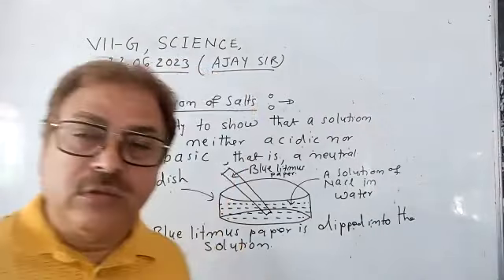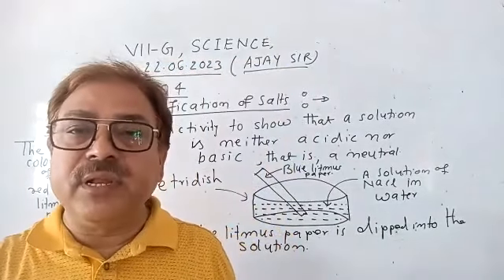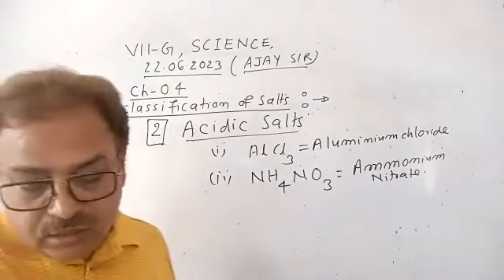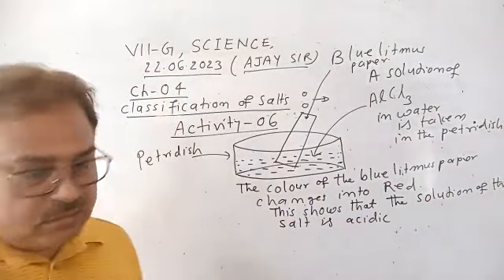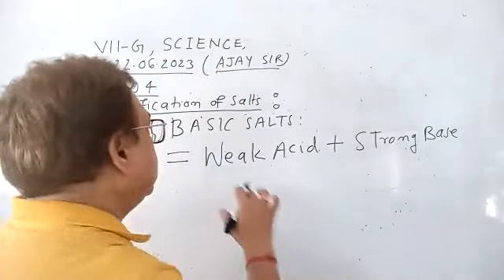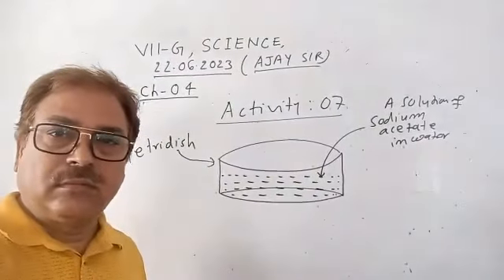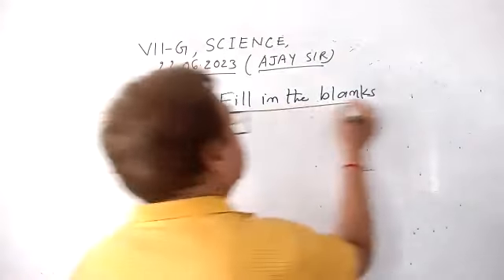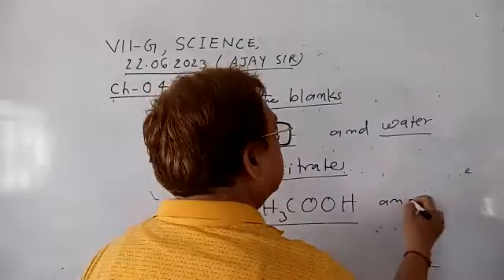DAV Class 7 Classification of salts